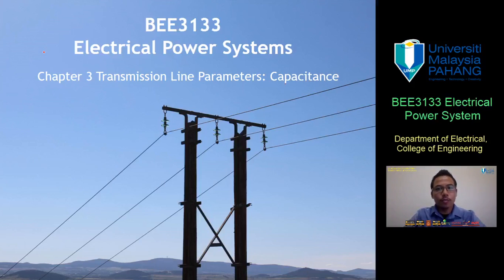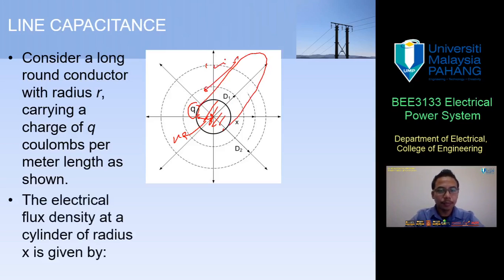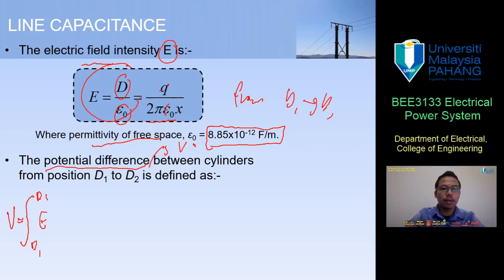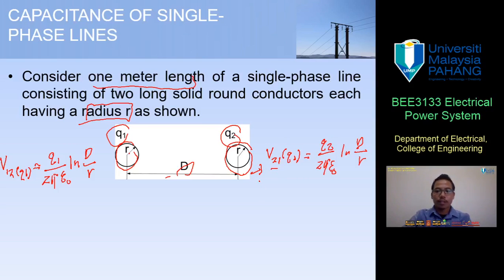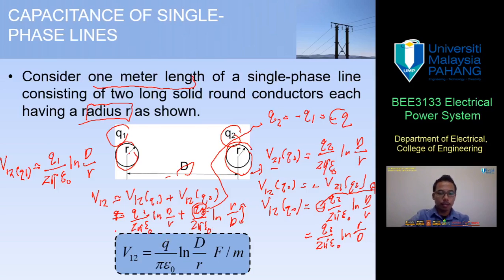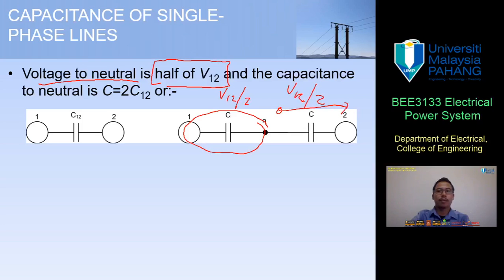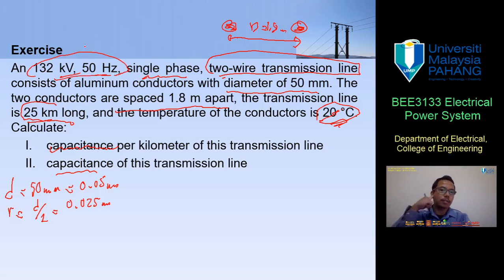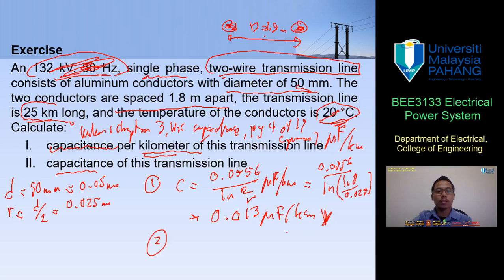Chapter 3.3 Line Capacitance Part 1